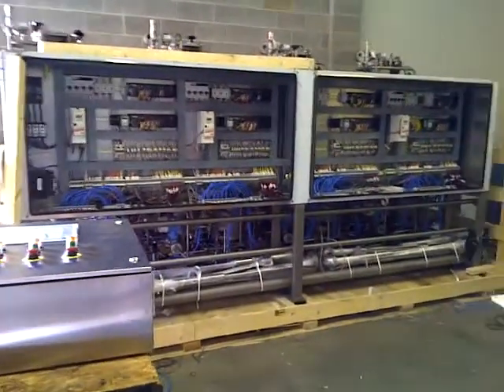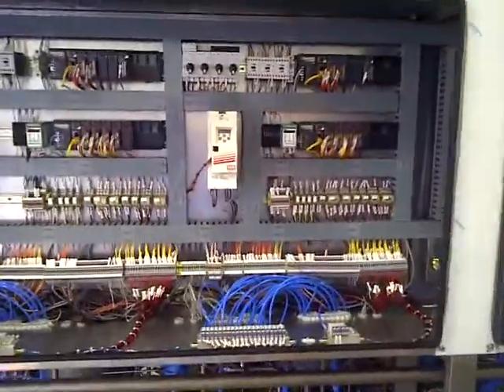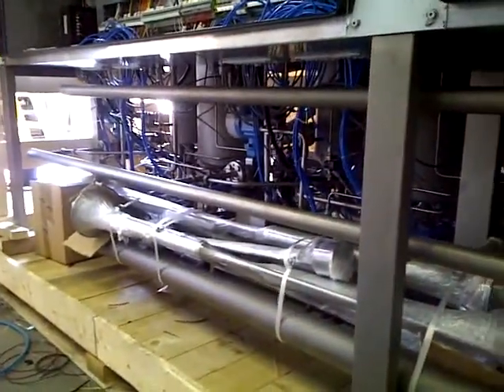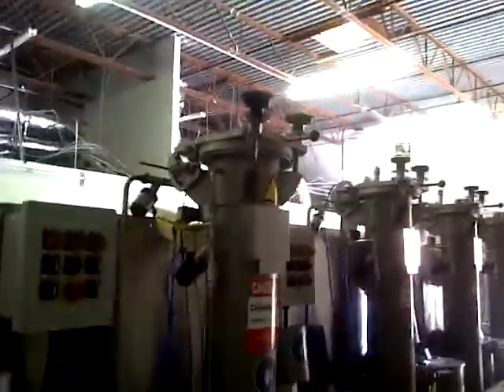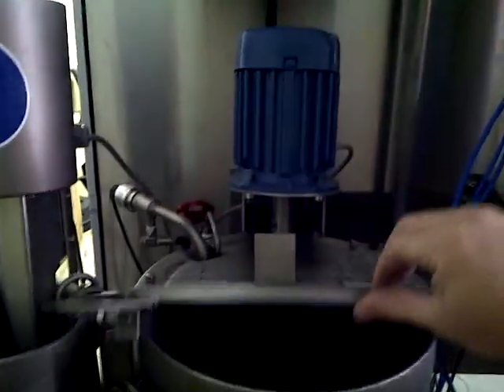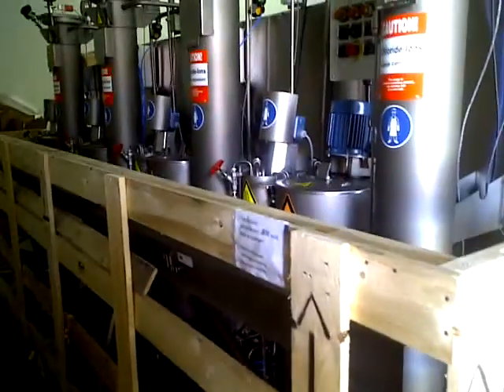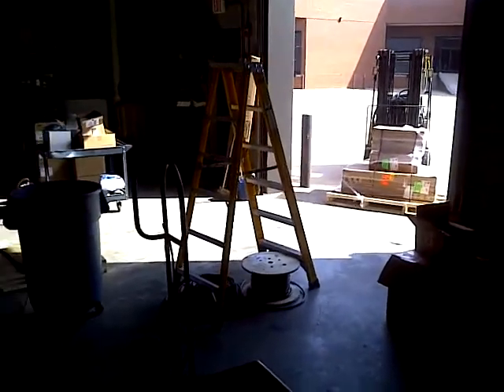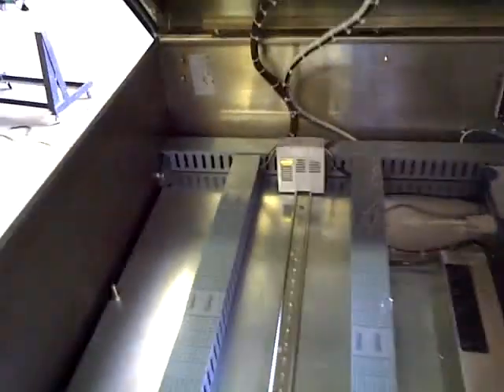Thies Quattro Dye Machine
This is a dye machine used for the thread industry cotton products. This machines was built for Cotton Inc. We received it in with no control system. I had to install and wire all components, this was a very time consuming job. You are building four individual control system to run each port on the machine. Our techs will right the software to be able to run the machines as individual or coupled together. Adaptive Control I would say has the best engineers or techs that can write the code to the customers specs.